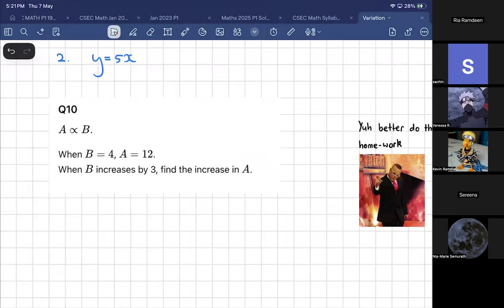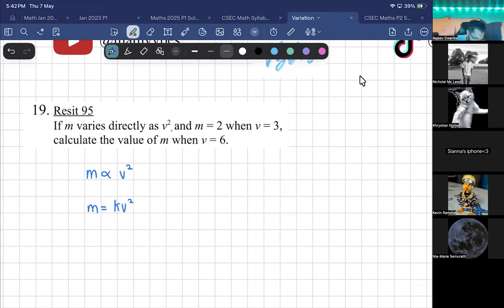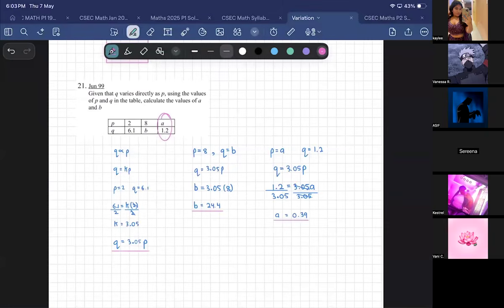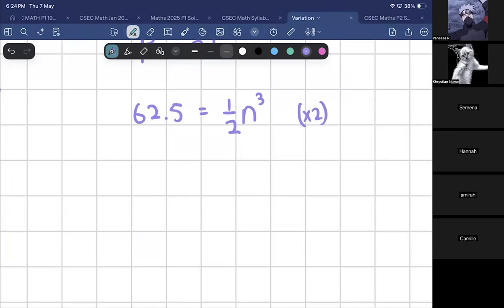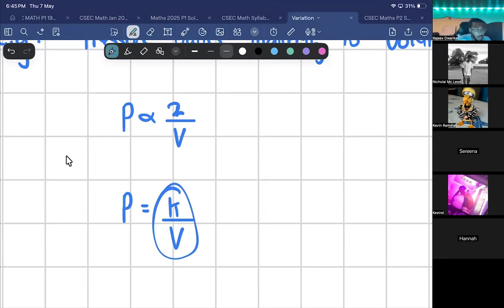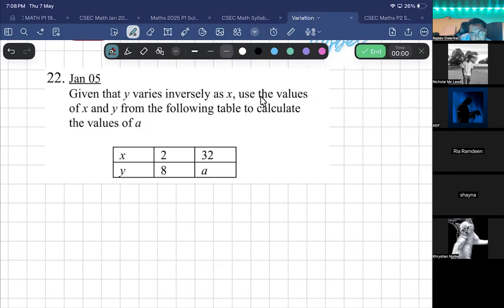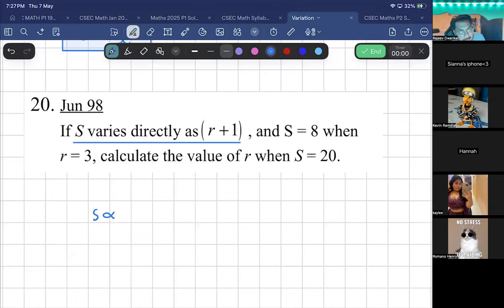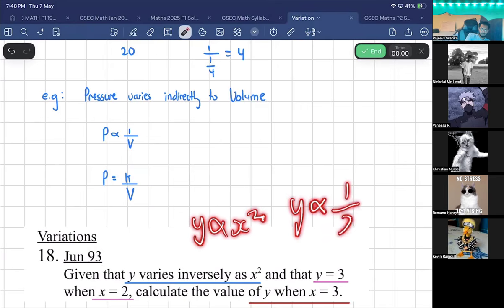Variations Continued - Inversely Proportional